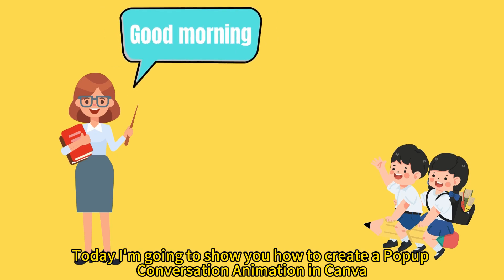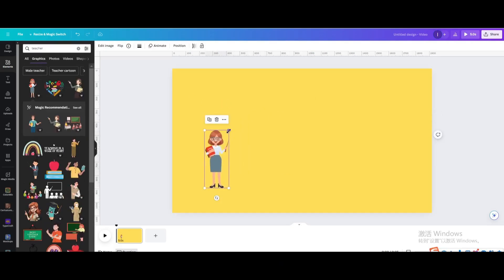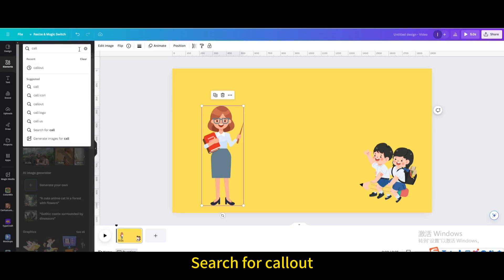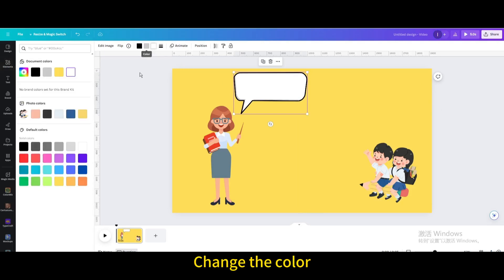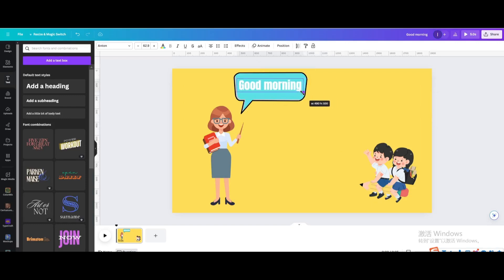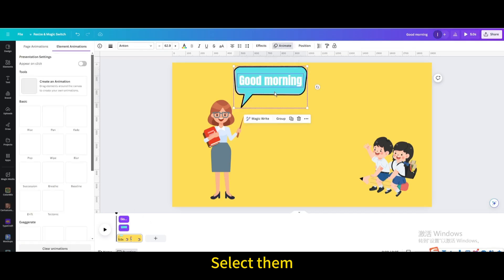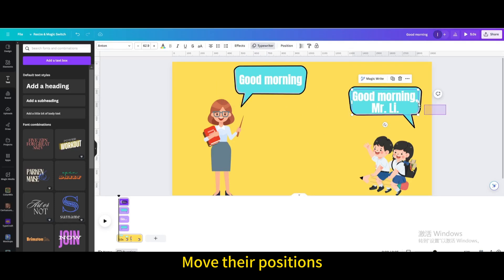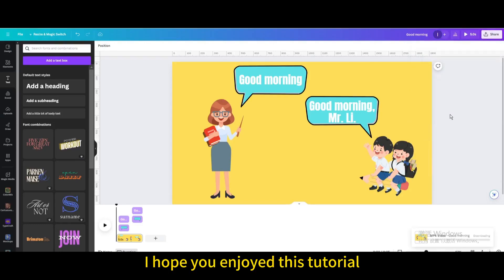How to Create Popup Conversation Animation in Canva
Elevate your designs with this tutorial on creating popup conversation animations in Canva!

Learn how to add a dynamic and engaging element to your graphics by incorporating popup conversation animations.

Enhance your storytelling and captivate your audience with this step-by-step guide.

Watch now and master the art of creating lively and interactive designs in Canva! 🎬💬